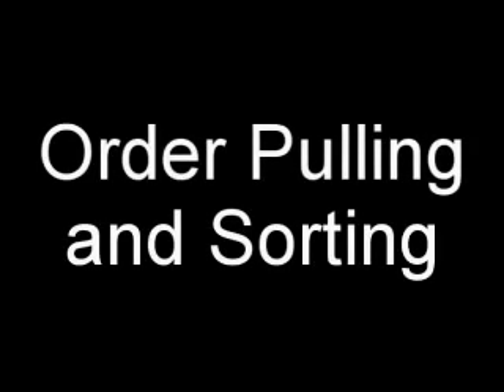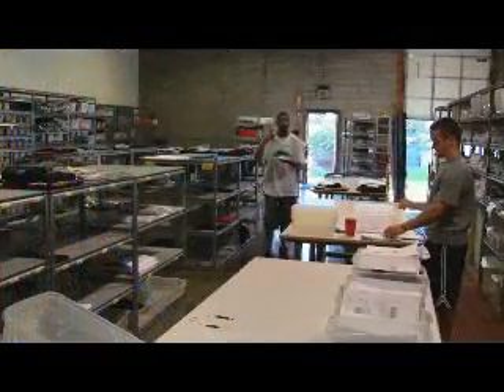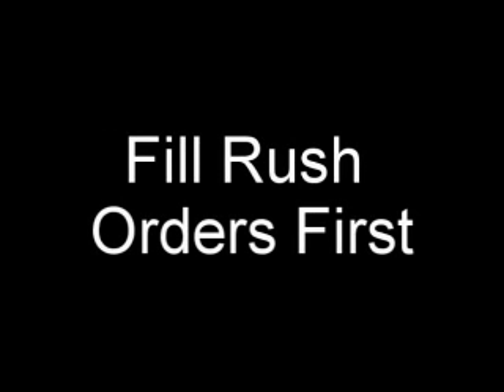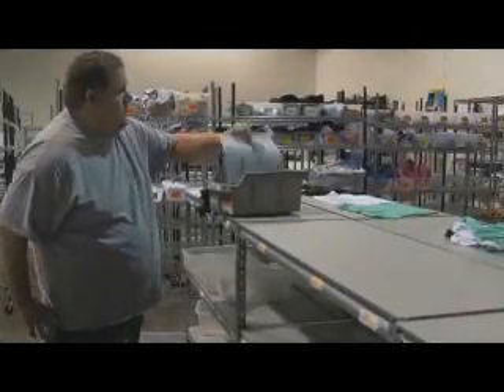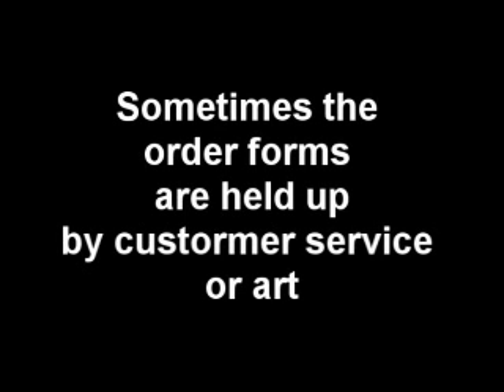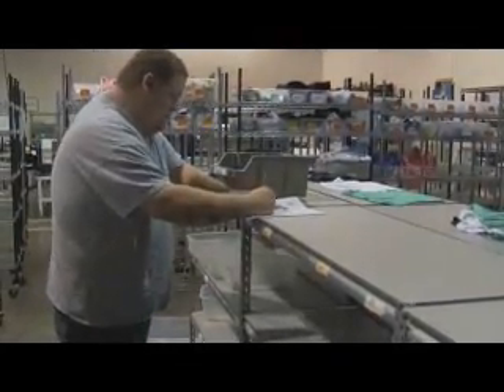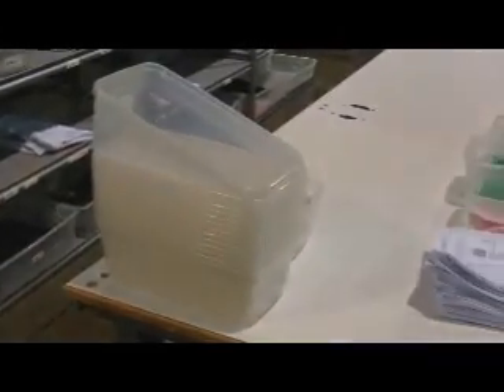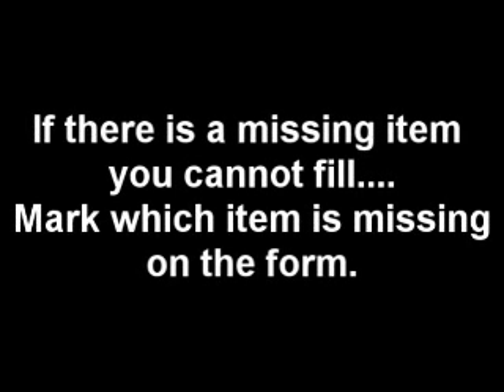Order Pulling and Sorting